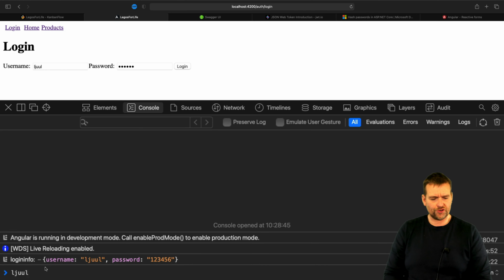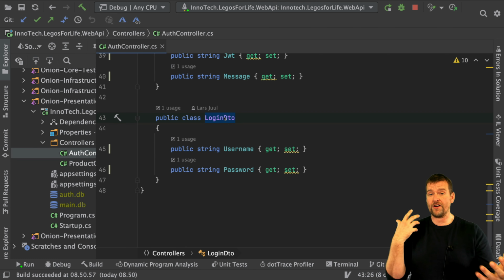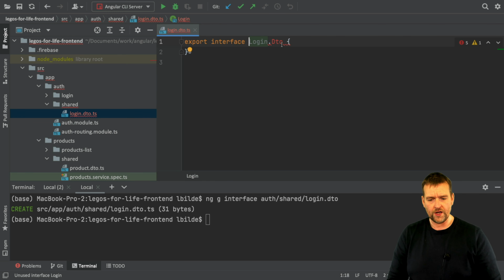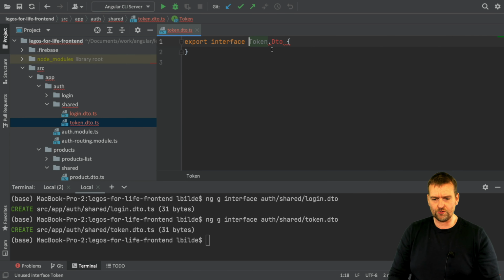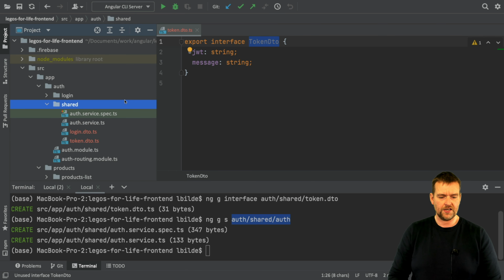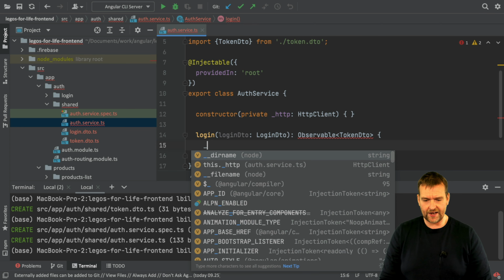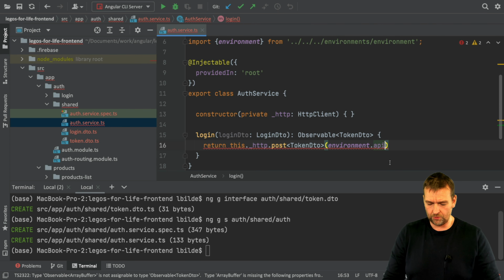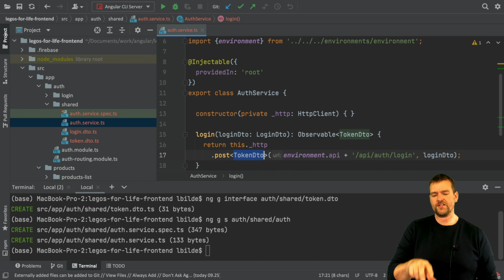Distributed Programming Fullstack 2021 | S3P23 | Angular Security | AuthService and Auth Dtos